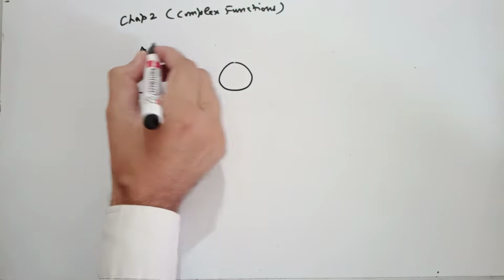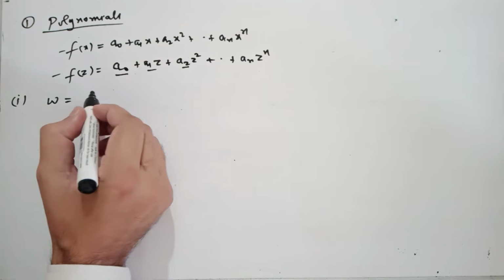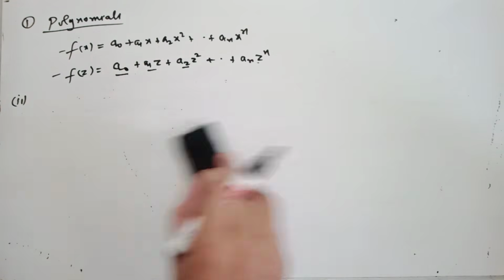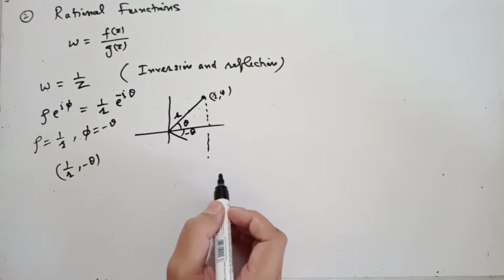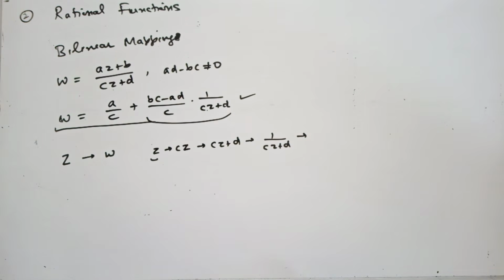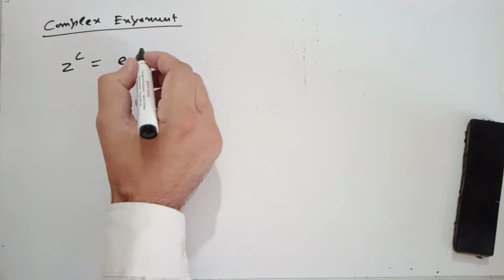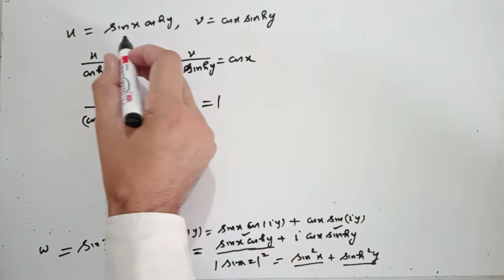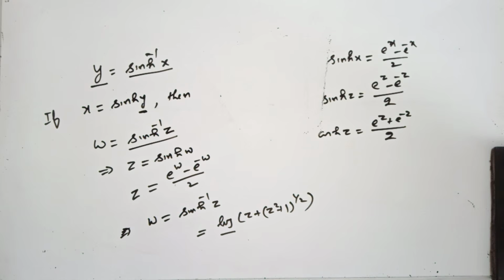Complex Functions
Definitions, geometry and properties of various Complex Functions, Source: Lecture Notes of Complex Analysis (Chapter 2) available